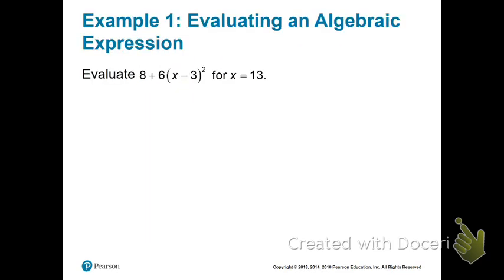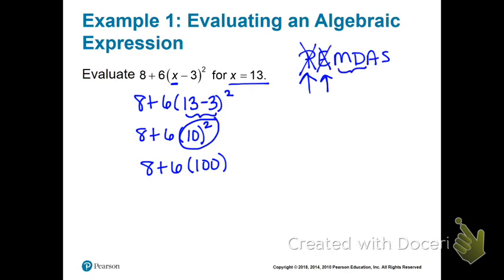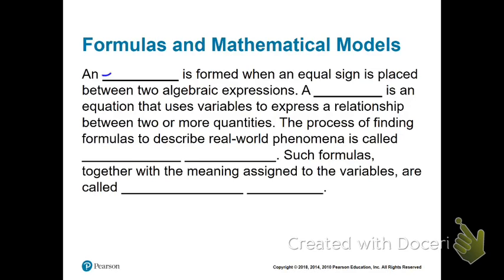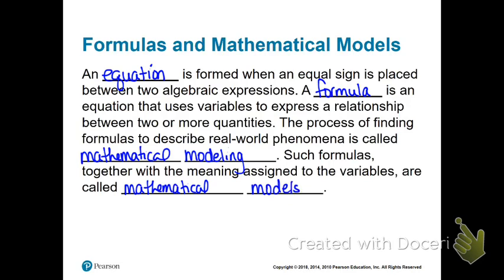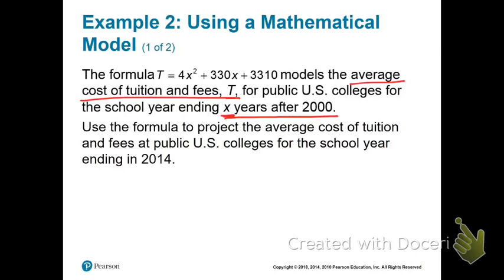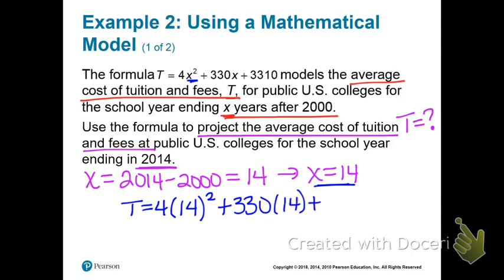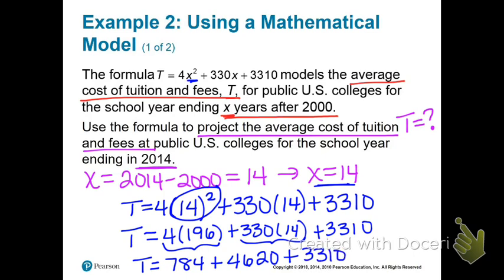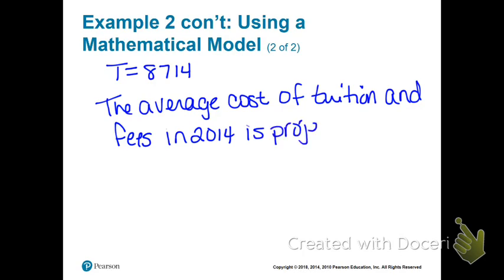Alg 3 P.1 Day 1